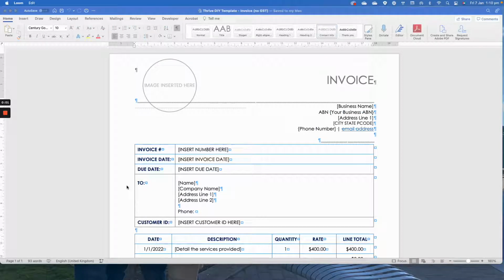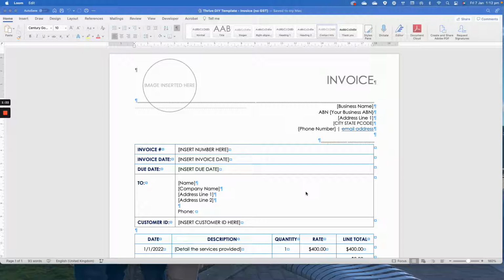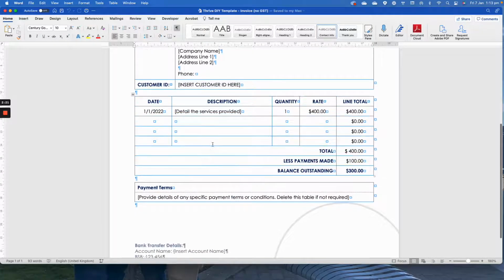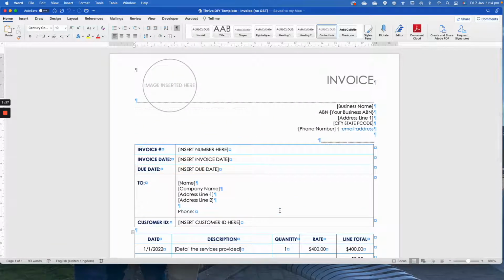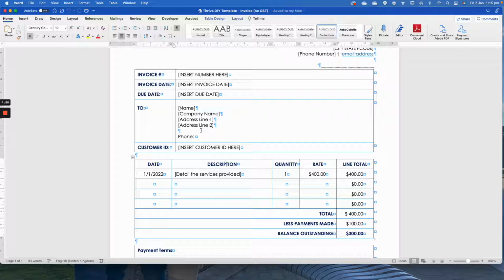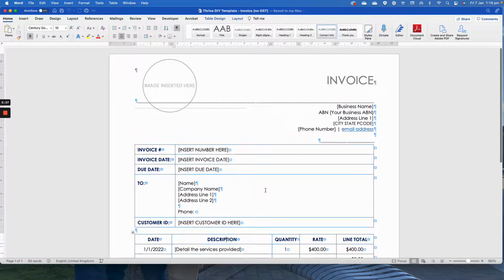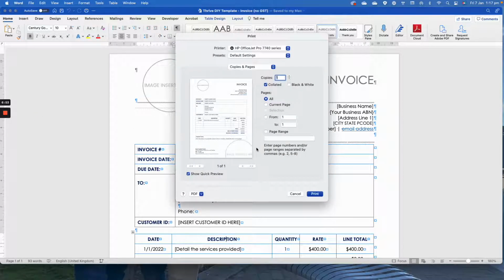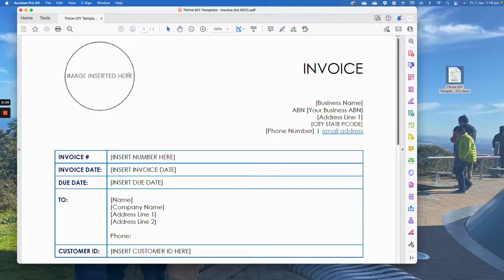Thriving Documents - Creating an invoice document in Microsoft Word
You might not be ready to take on accounting software in your business, but you still need a way to ask your clients to pay you! Creating an invoice in Microsoft Word is an excellent way to start, but there are some things you need to include. This video shows you some ways to help make it easier for you to work with Word when invoicing clients.

If you are interested in the document used in this video, you can purchase your own Thrive Invoice template from our

If you want more support with your Microsoft 365 subscription, join our free Facebook group, Microsoft Dynamos